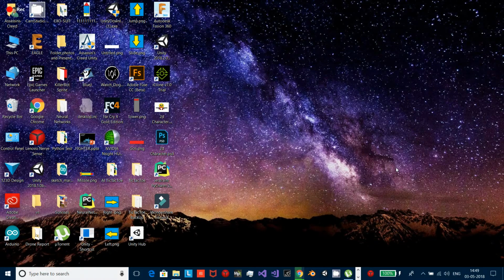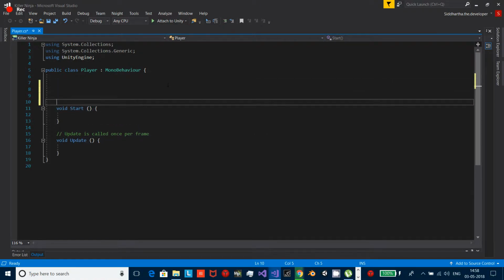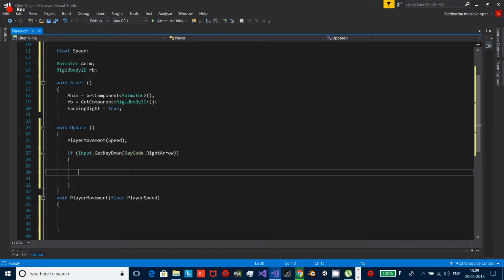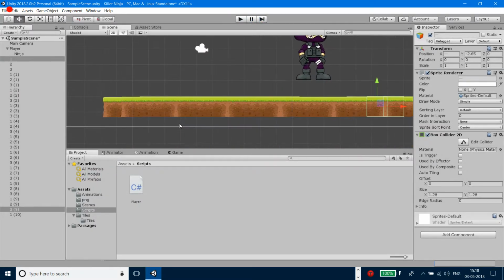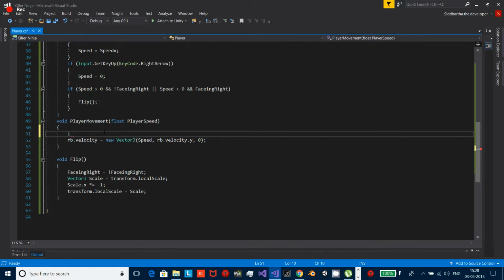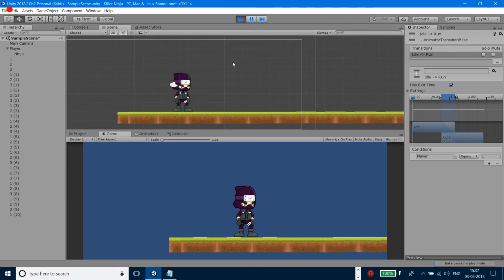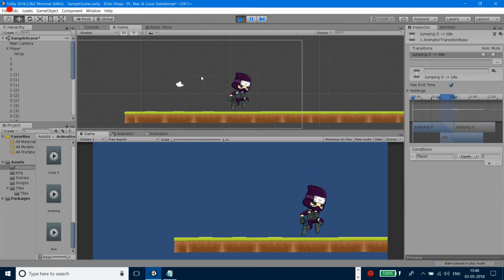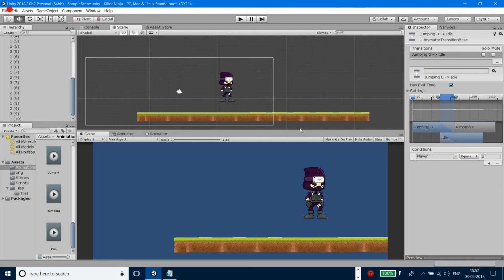Unity 5 tutorial for beginners 2D Platformer: Animmation and Player Movement Setup Using C# Coding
Sorry Guys I was not able to fix the error for jumping but soon I will  fix that error and i will also make tutorial on that error fixing  fix